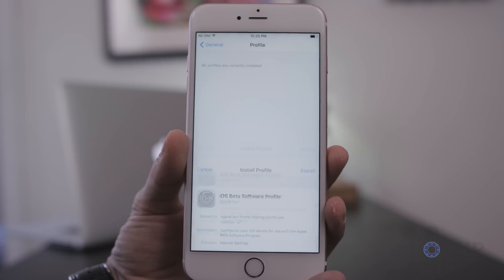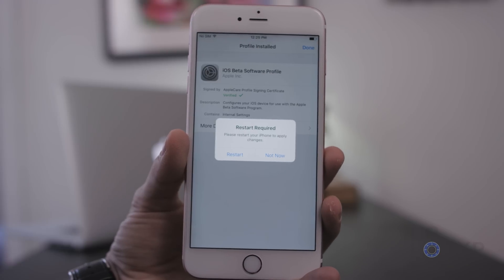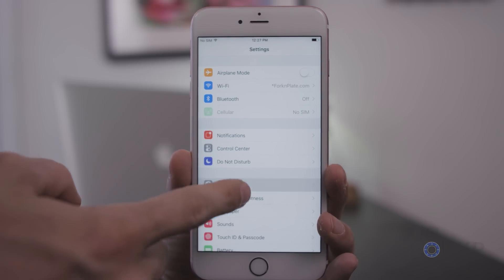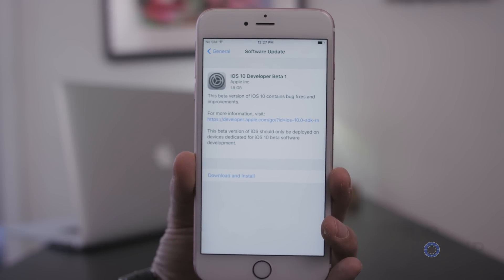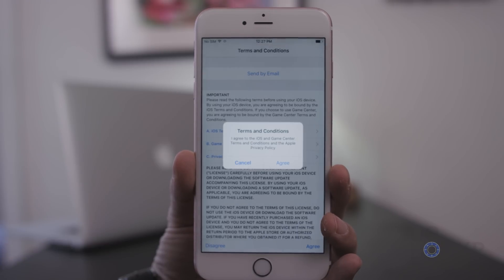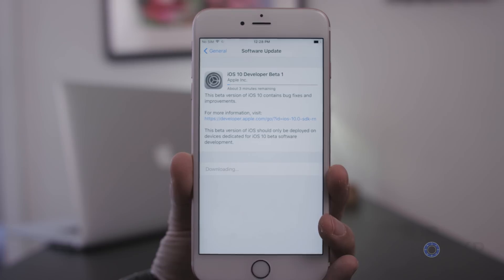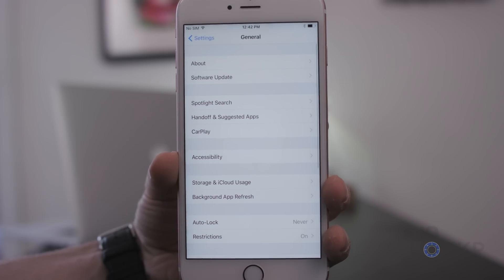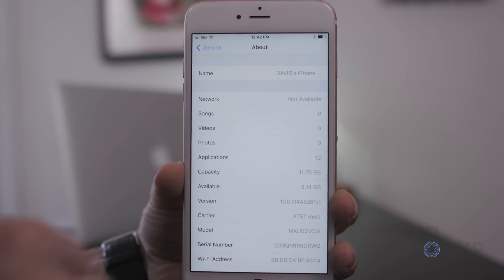How to Get iOS 10 Beta Right Now (without a Developer Account)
Video Description:
Normally, you need a developer account to be able to download iOS beta versions which will cost you $99/year to use. For an actual developer looking to build apps and test them on their device that might not be too bad, but for those of us that really just want to play with beta cause we're impatient? Not so much.

Thankfully some developers were kind enough to put their own developer profiles (the certificate that tells Apple's servers that the phone is a developer's phone) on the web that you can easily download to your own device to convert it to a "developer" device. Once you do that, when you check for the beta in your software updates section of the phone it'll just show you the beta and you can install it through that. Easy, right?

Here's the full breakdown of how to install iOS 10 beta on your iPhone without needing a developer account.